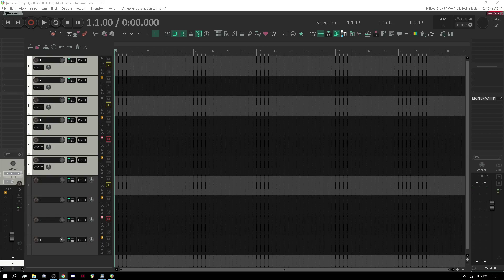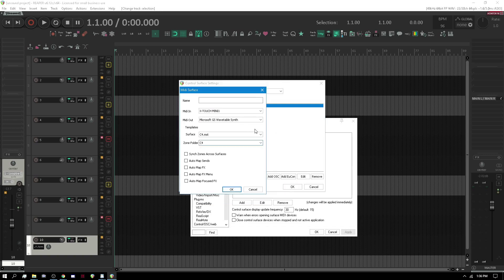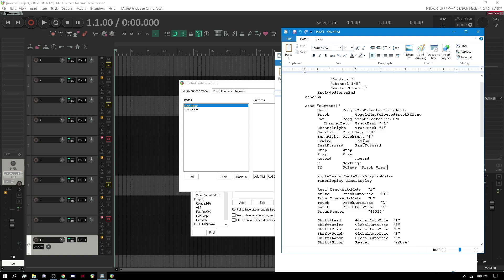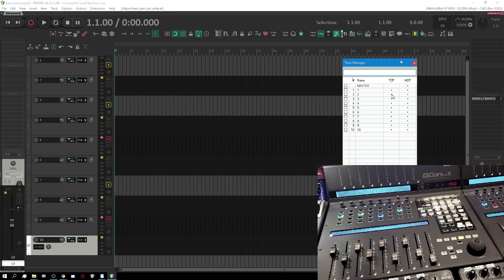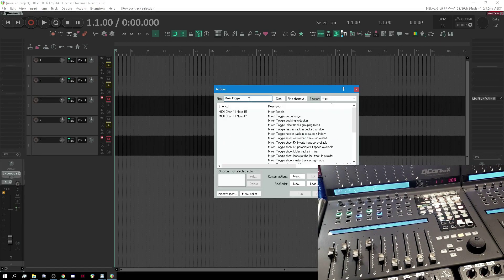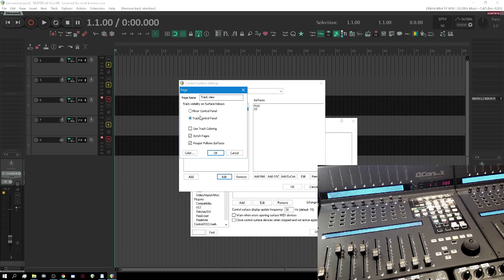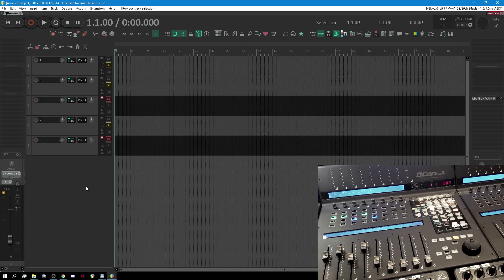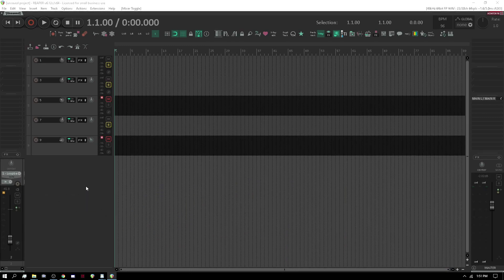Reaper Control Surface Integrator - CSI Series Part 3: Intro to Pages for X-Touch Icon Mackie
A brief intro to Pages in CSI